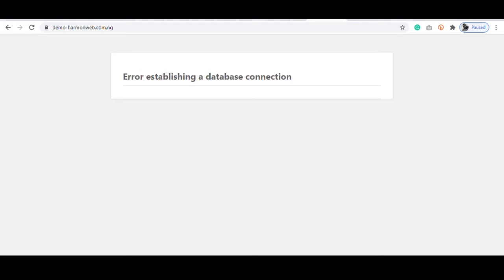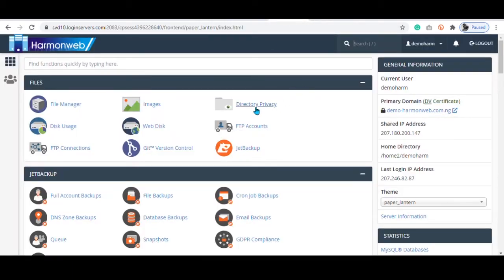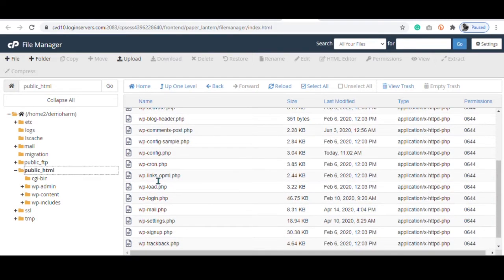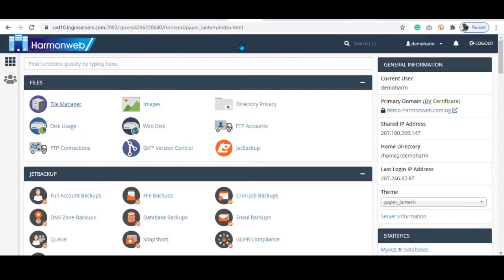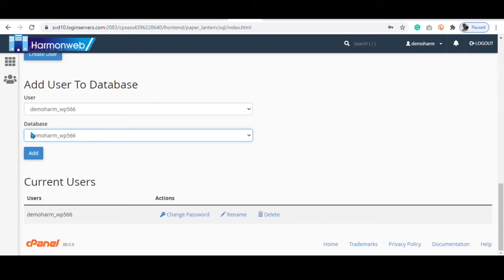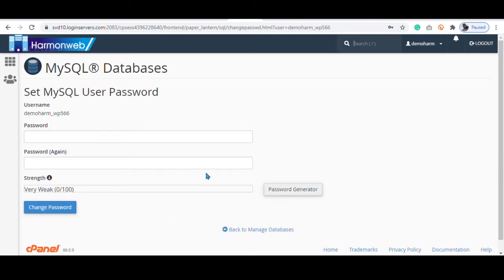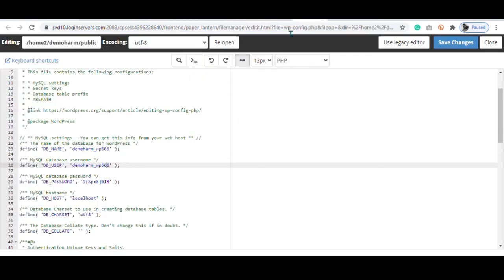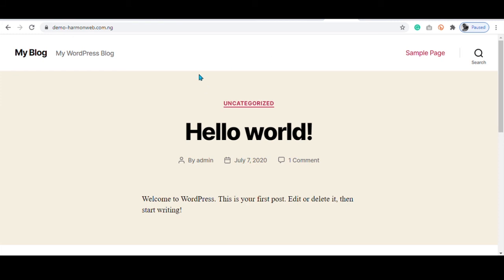How To Fix Error Establishing Database Connection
How To Fix Error Establishing Database Connection | HarmonWeb